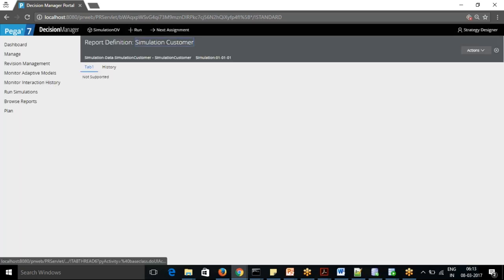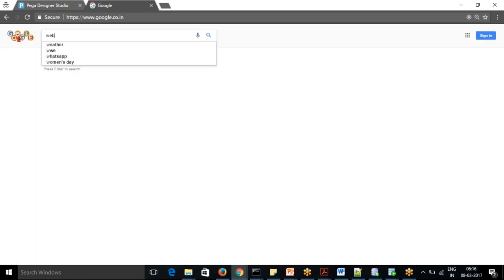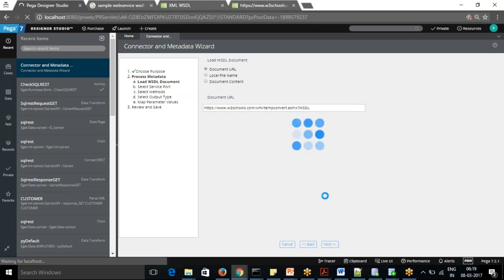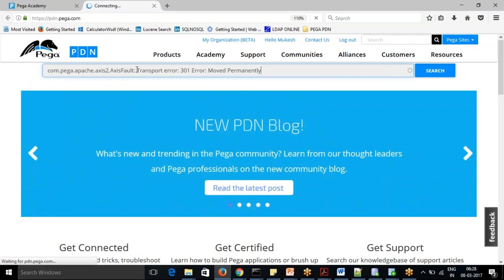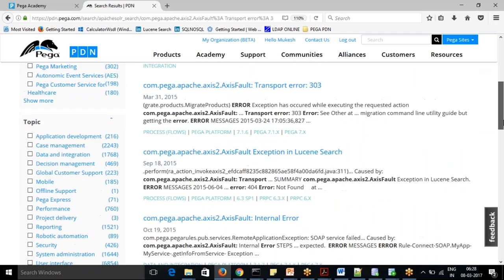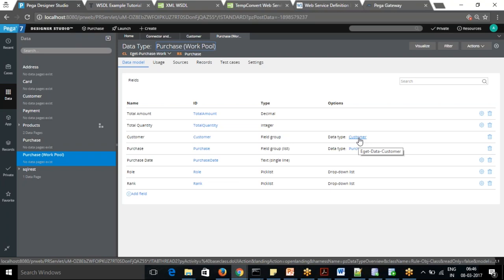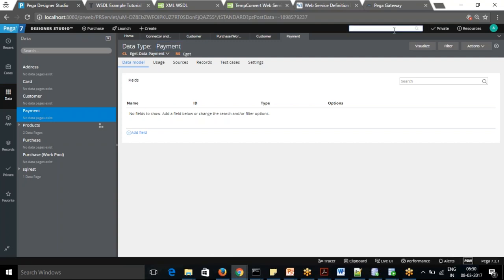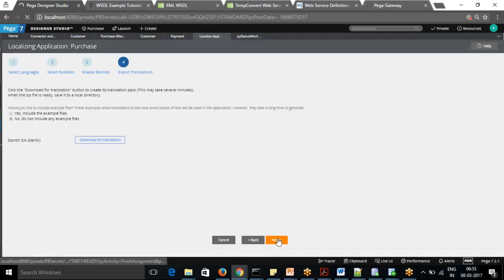PEGA Tutorial Videos For Beginners | Step By Step | Session 29